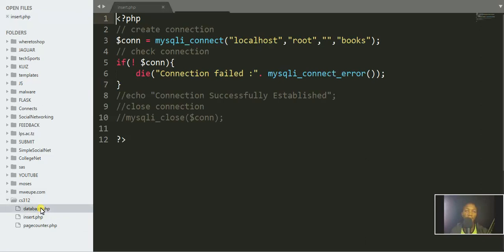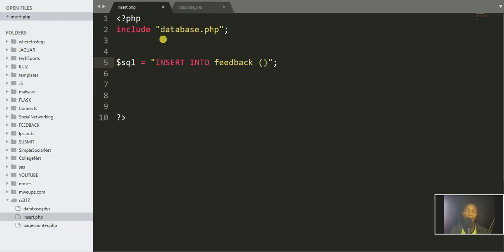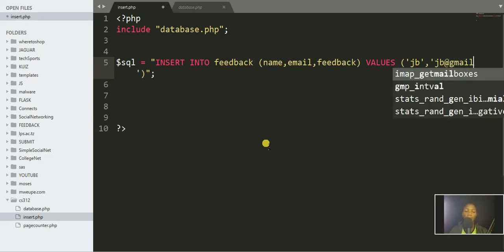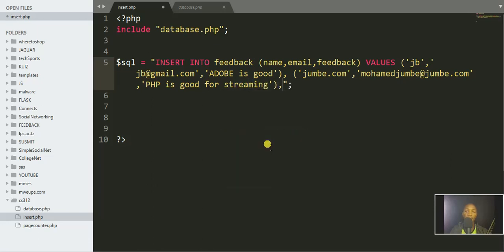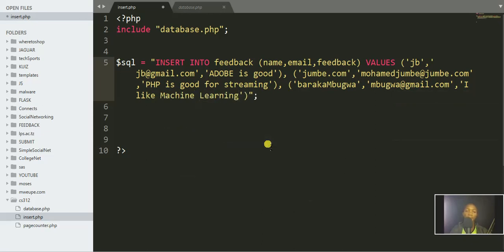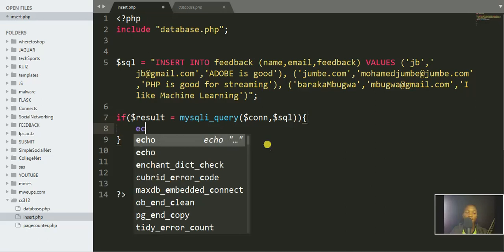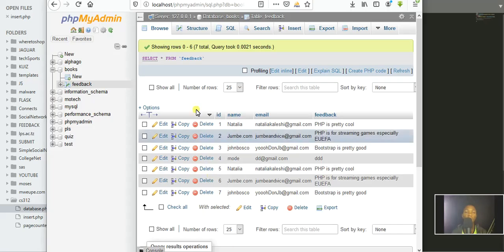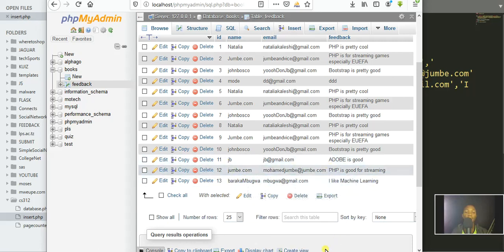How To Insert Data In PHP MySQL Database